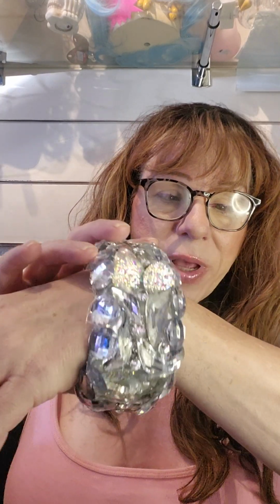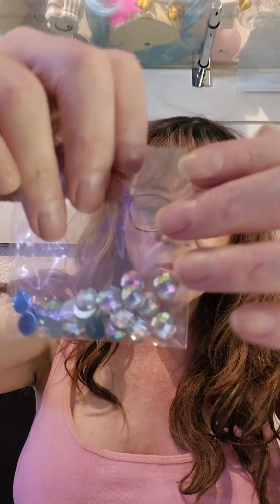RAW n2 the looking glass las vegas talk